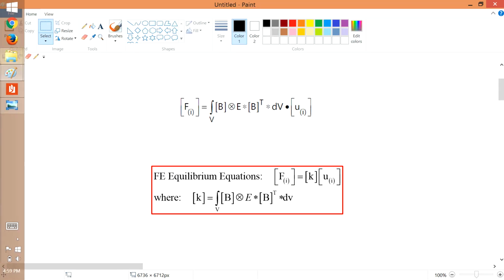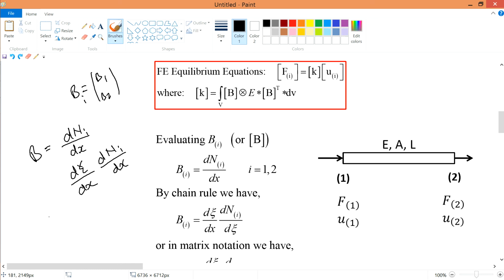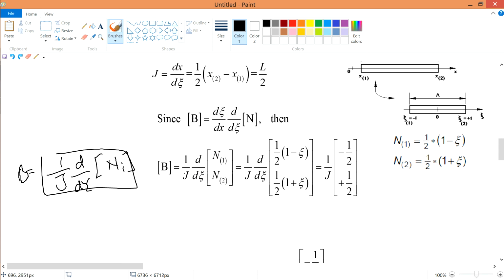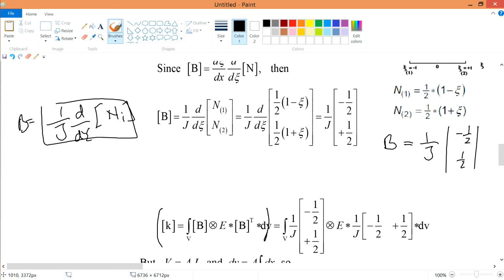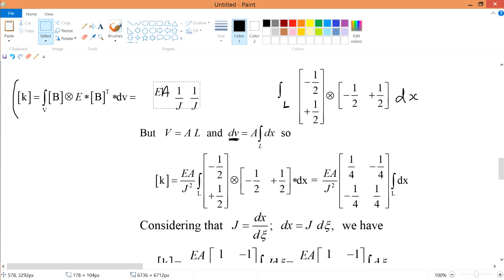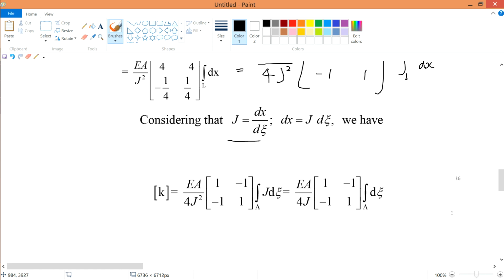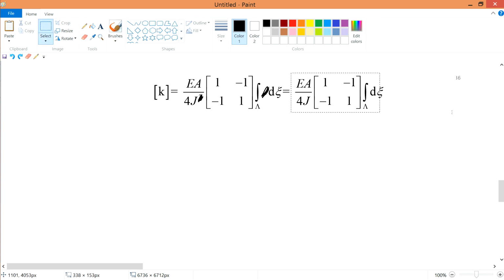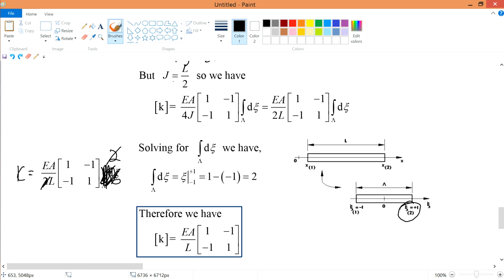l8v10 Using weak form formula to derive stiffness matrix EA divide by L